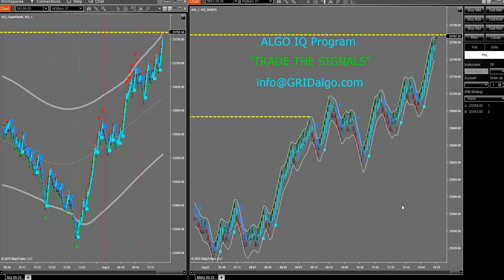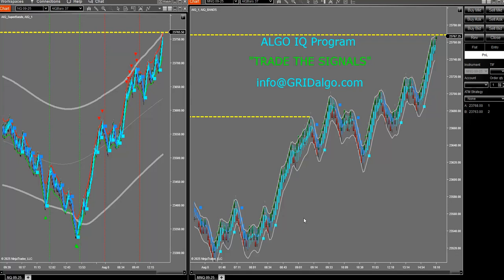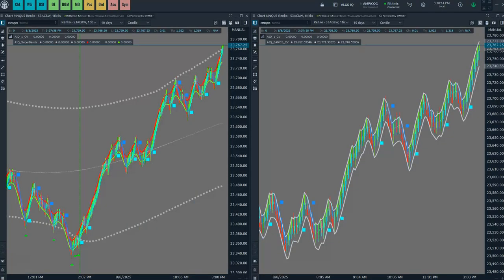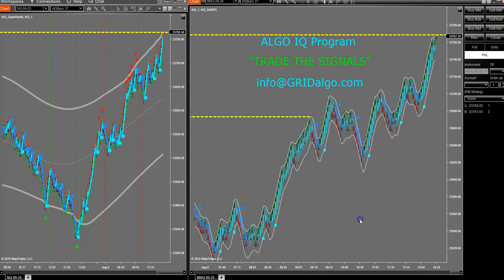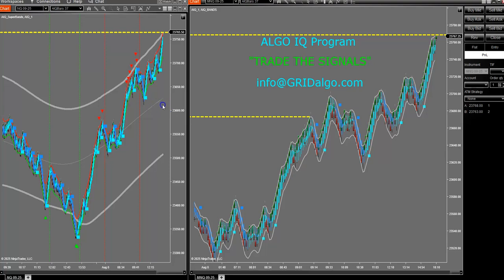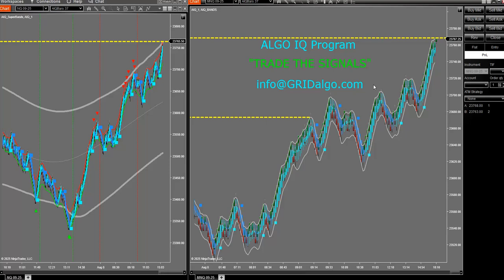Futures Prop Trading - Just "Trade The Signals" (ALGO IQ)